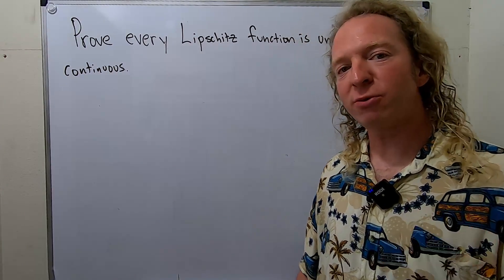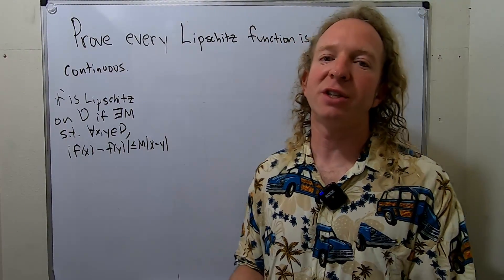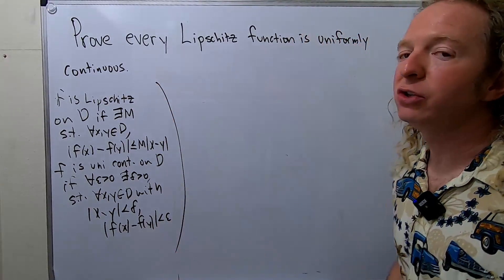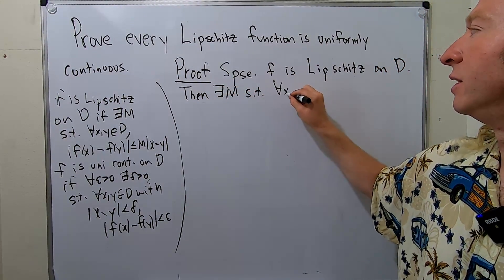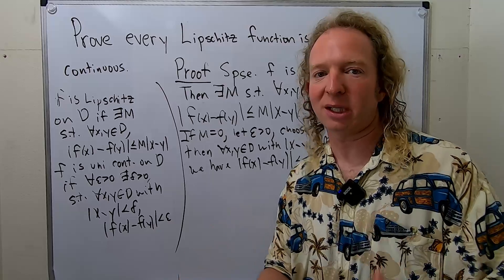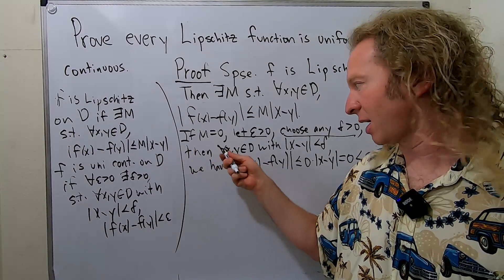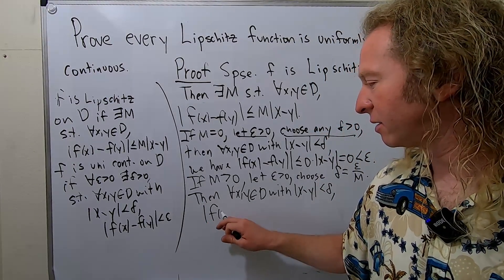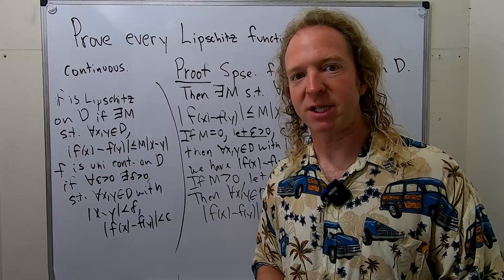Every Lipschitz Function is Uniformly Continuous Proof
In this video I go through the proof that every Lipschitz function is uniformly continuous. I hope this video helps someone who is studying mathematical analysis/advanced calculus.